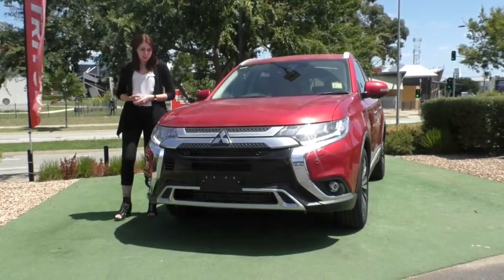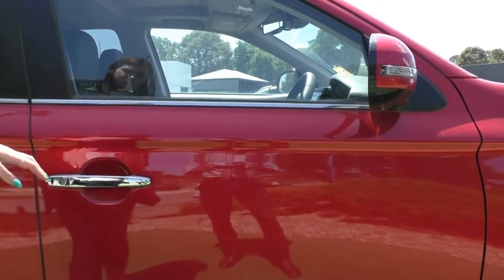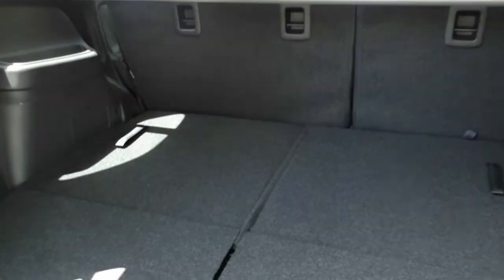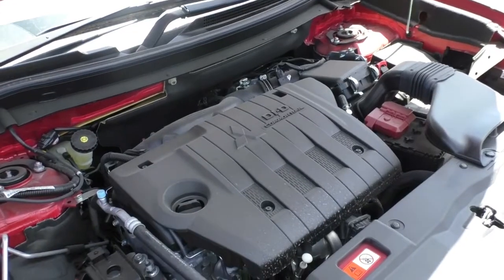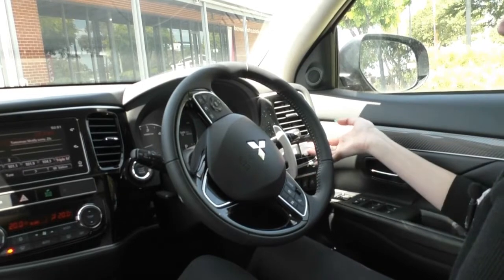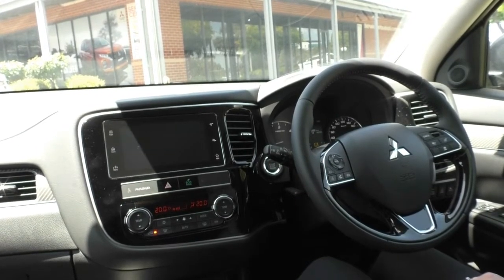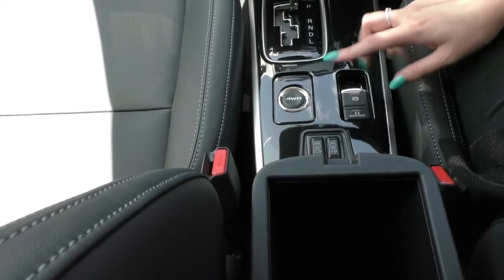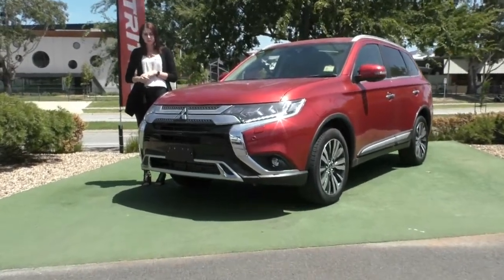Used 2019 Mitsubishi Outlander Exceed ZL Auto AWD - U1945 - (February, 2020)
** 7 SEATER, AWD & 2.2L DIESEL ** BALANCE OF 5 YEARS FACTORY WARRANTY OR 100,000KM WHICHEVER COMES FIRST FROM 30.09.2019 **

Built for the whole team, the MY19 Updated Outlander is the mid size SUV designed to take all of family life’s little challenges. Its spacious design allows for ample cabin and luggage space, with 7 seats to make sure you can seat the whole family safely and comfortably. Plus, with the additional safety features present in the Exceed 2.2lt the Outlander is the ever reliable SUV that’s built for the time of your life.

Smartphone Link Display Audio that links seamlessly with Android Auto or Apple Car Play is accessed by the 7 inch touch screen display in the dashboard, giving you full access to your phones apps for mapping as well music, sending & receiving messages, making voice activated calls and a rear camera and that’s just the beginning…

The New MY19 Exceed standard equipment list continues extending to an updated exterior styling, Sunroof, Autonomous Emergency Braking, Lane Departure Warning, Blind Spot Monitoring, Automatic High Beams, Auto Lights and Wipers, Radar Cruise Control, Leather Trim, Electric Drivers Seat, Heated front Seats, Rear Air Vents, Rear Spoiler. Smart Key Entry with Push Button Start, Dual Zone Climate Control, New 18” Alloy Wheels, Front & Rear Park Assist, 360 Degree Cameras and a 5 Star ANCAP Safety Rating and the sleek Dynamic Shield design complete the Outlander package giving you fantastic safety and comfort no matter the drive.

The 2.2 litre Turbo Diesel engine at the heart of the Outlander gives it a very economical fuel consumption and a maximum towing capacity of 2000kgs